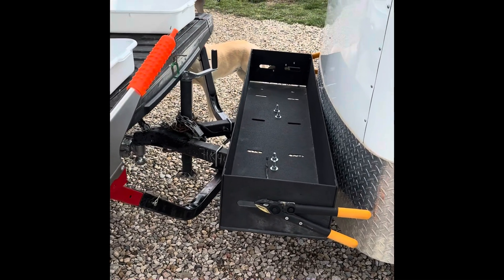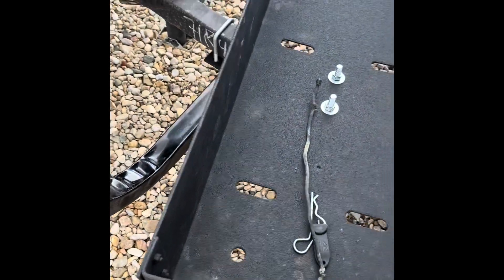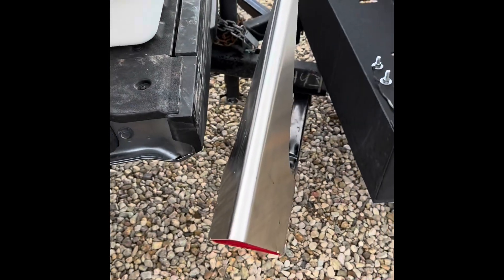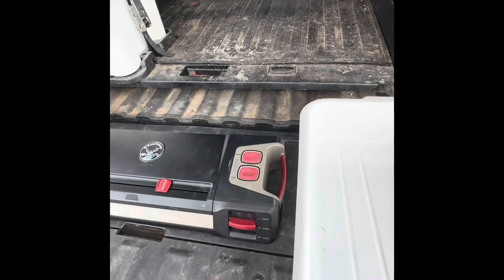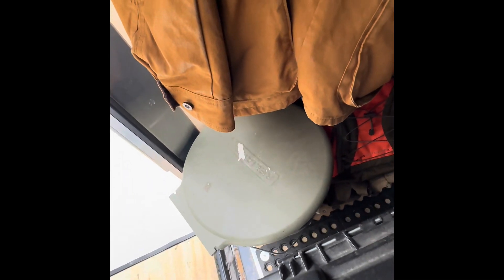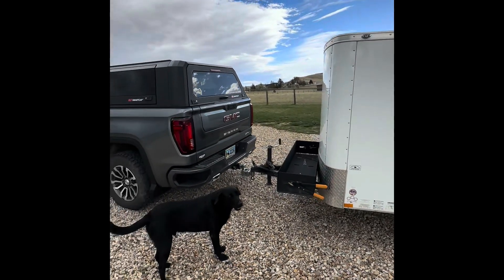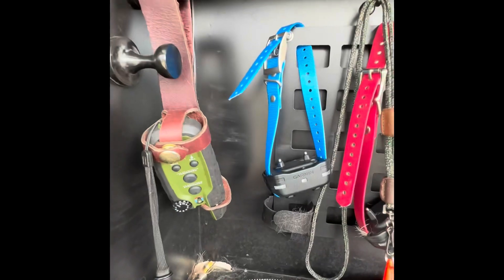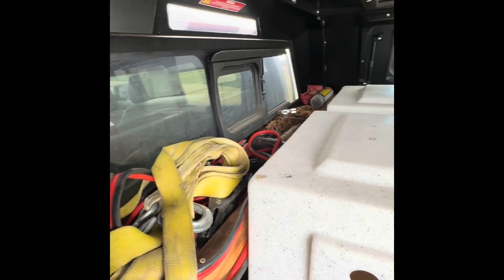Ultimate Upland Bird Set Up